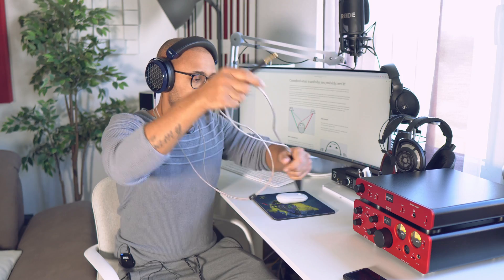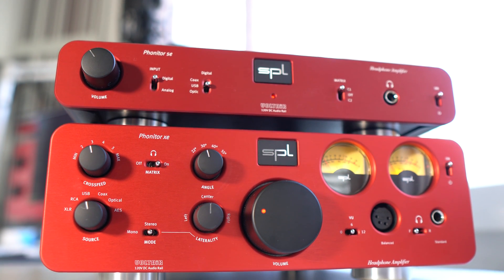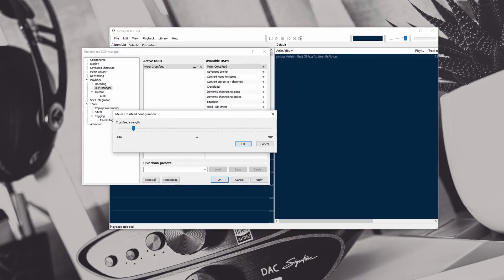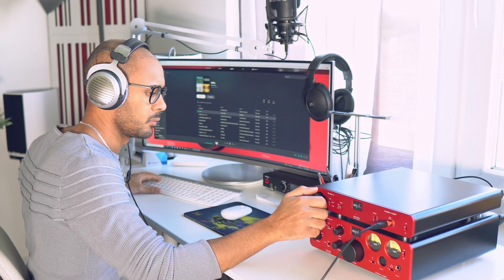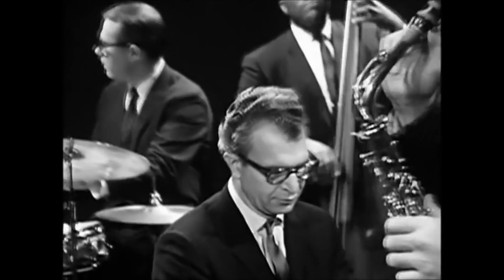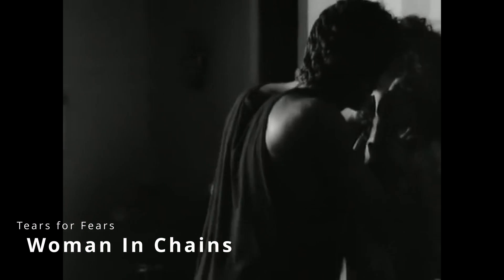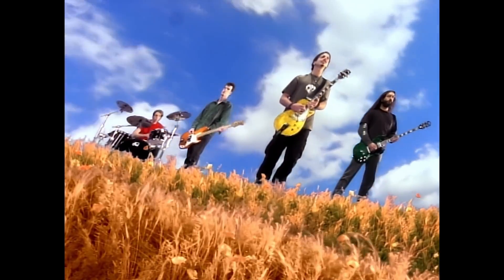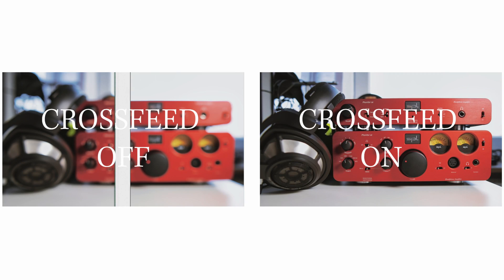Headphones CROSSFEED What Is And Why You NEED IT!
🔴 FOR MORE INFO ⬇️

Listening on headphones is different from listening on loudspeakers and not only, is different from listening in any circumstance from live concert to any real life situation. In real life any sound source is received from both ears with different level and time that will be varied and based on listener and source position. When an artist creates a track, they generally pan for the speaker sound stage. This can create some weird sound on headphones, especially when things are panned hard left or right.